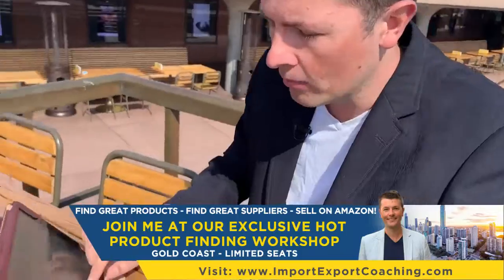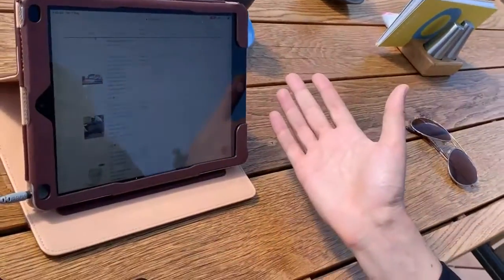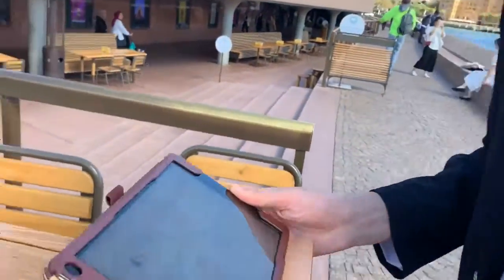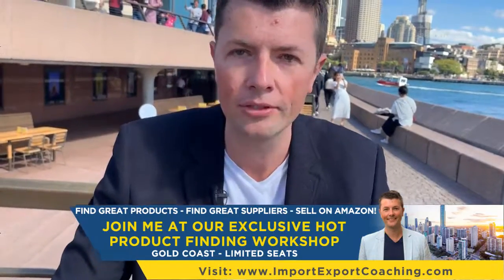Finding Product Ideas For Amazon FBA - Even If You Dont Have A Computer!